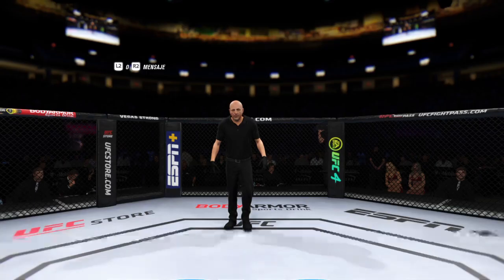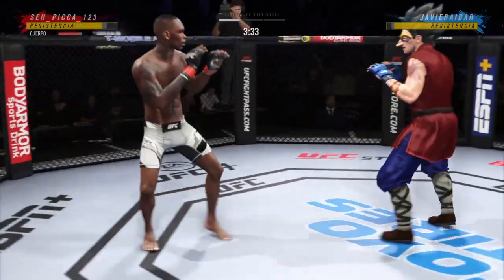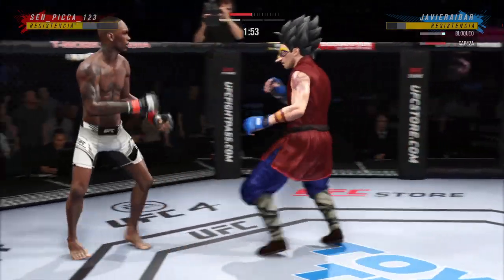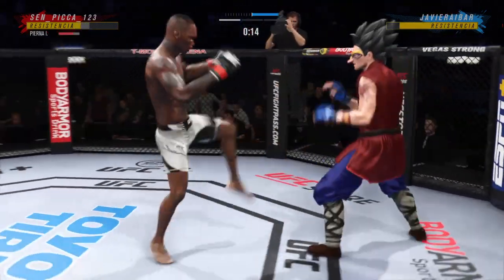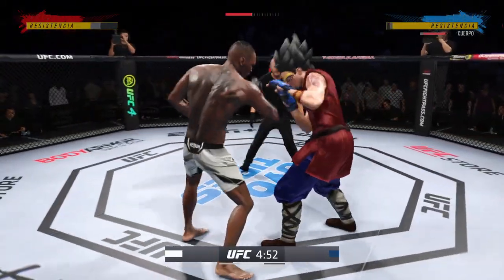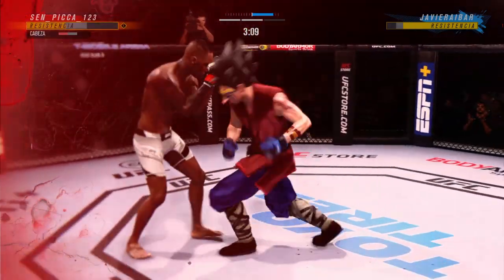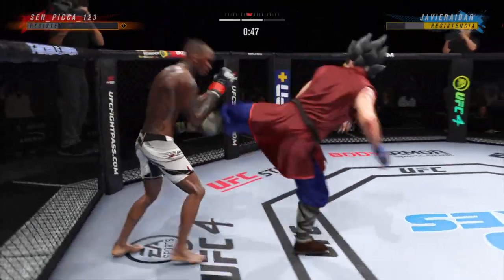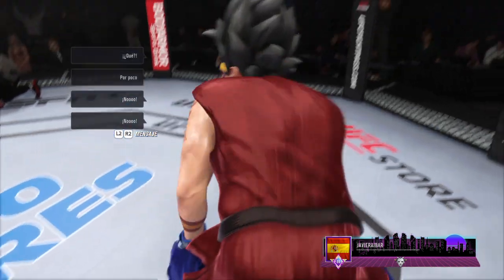ISRAEL ADESANYA VS MARIANO EL FRIKI🥊🥋UFC4